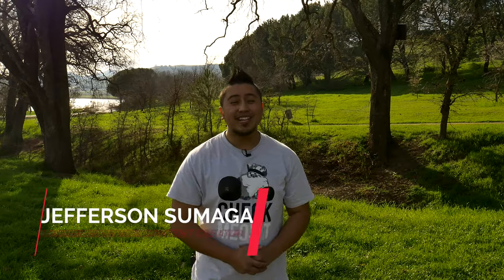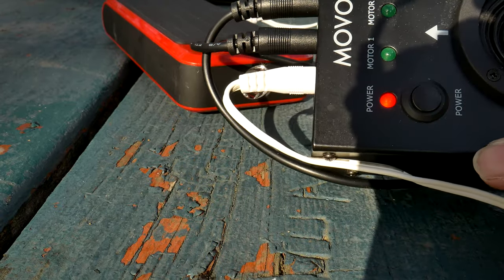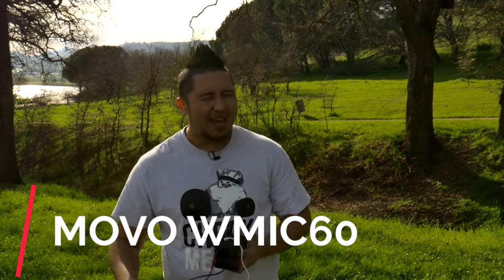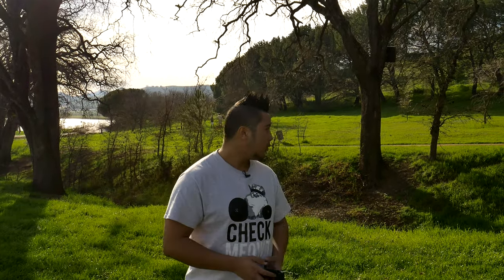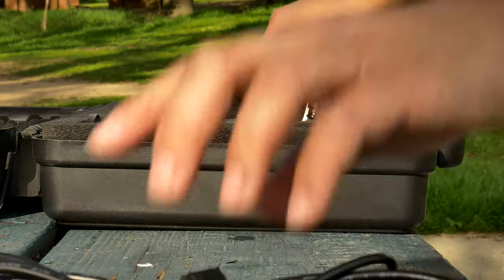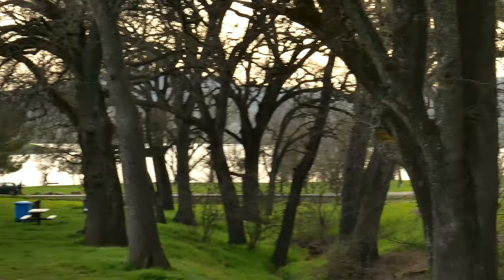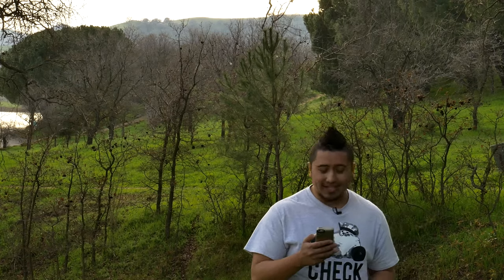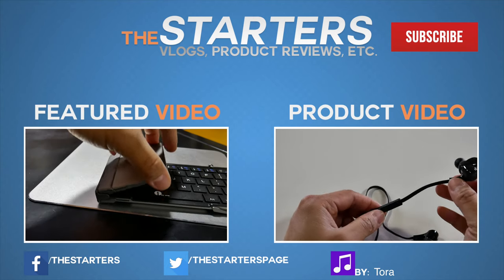PR: Aluminum Motorized 360° Pan & Tilt Gimbal Head MGB 5 Review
I really love this motorized pan & tilt head. It gives a person who's operating like a 'One Man Band', an easier way to handle their production. It's extremely easy to setup and comes with everything needed to go right out of the box.

Movo WMIC60 Wireless Lavalier:

Battery Banks (Jump Starter Kit):
Option 1
Option 2